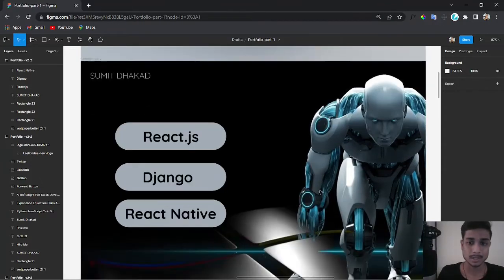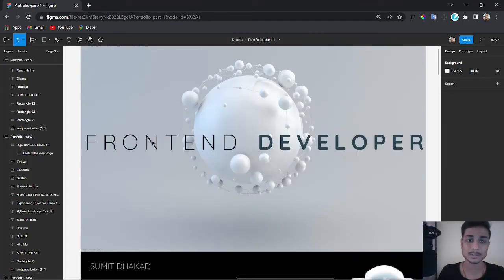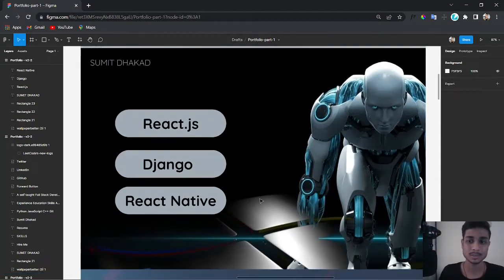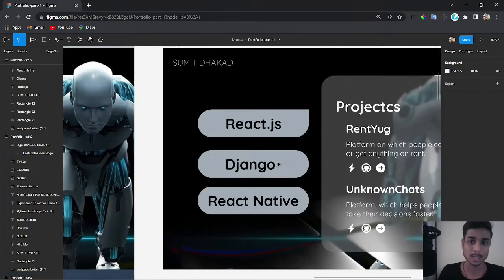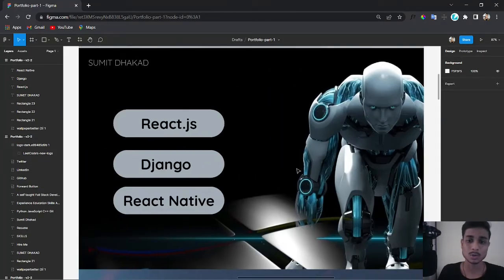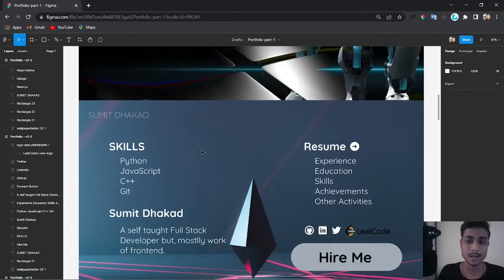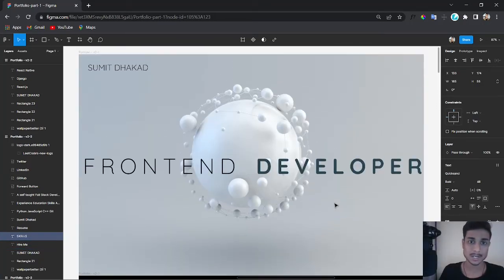Intro | Try Portfolio V2 | HTML and CSS for absolute beginners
We are going to code a portfolio website with HTML and CSS.

Note: "I use English to learn"